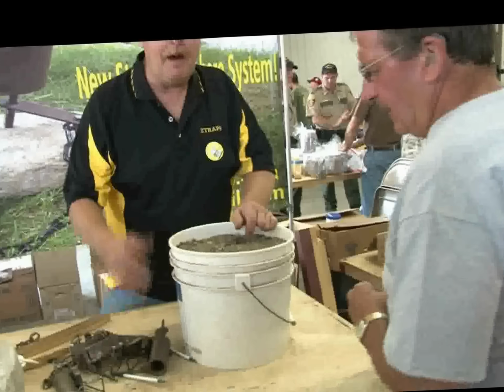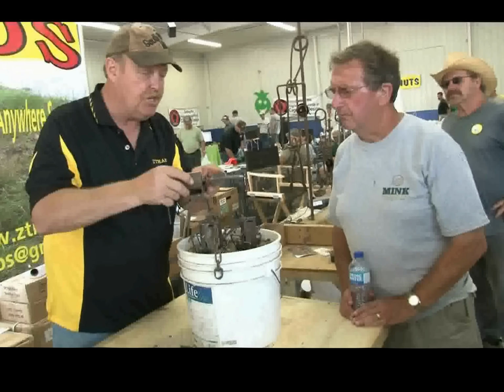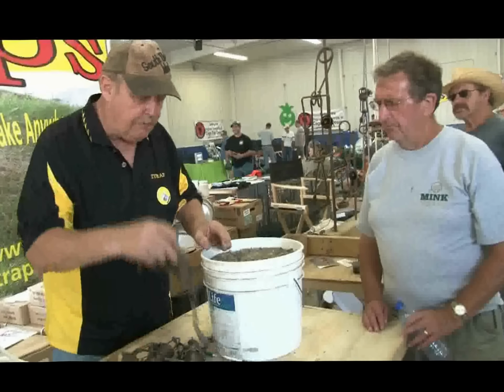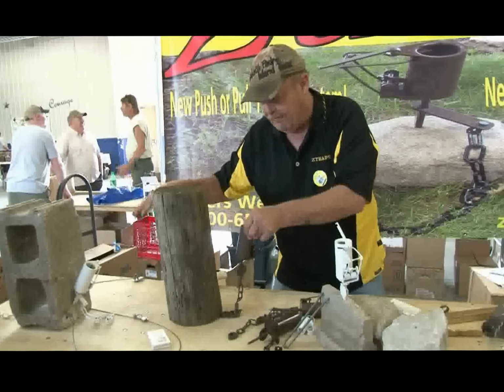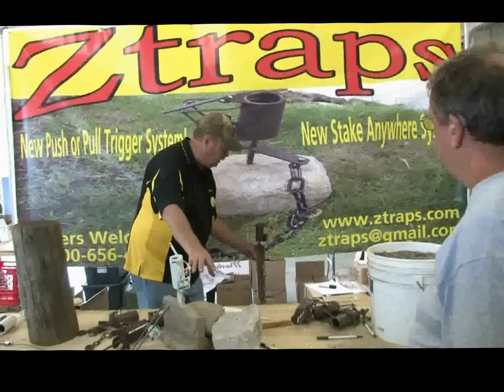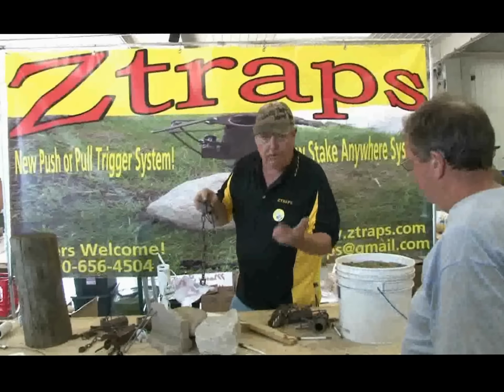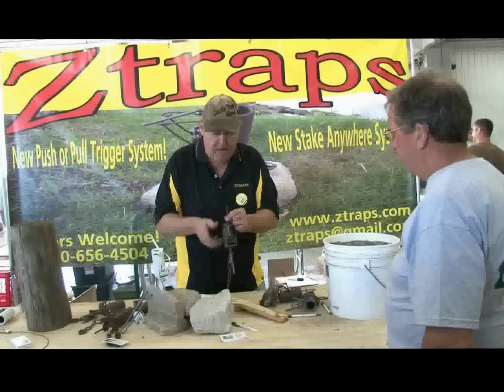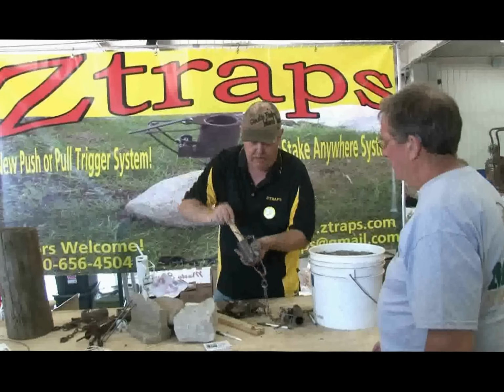Ztraps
Demonstration on how Ztraps compares to other traps.